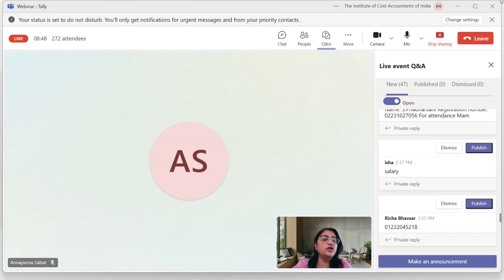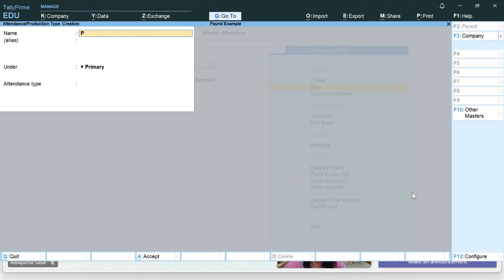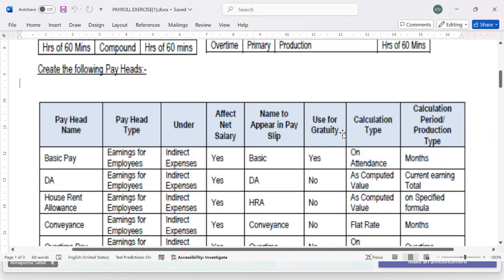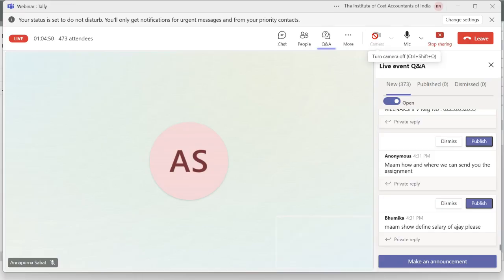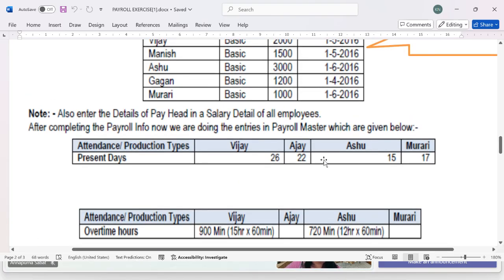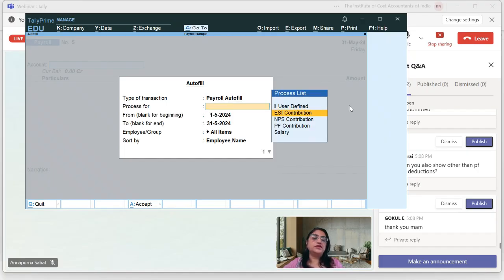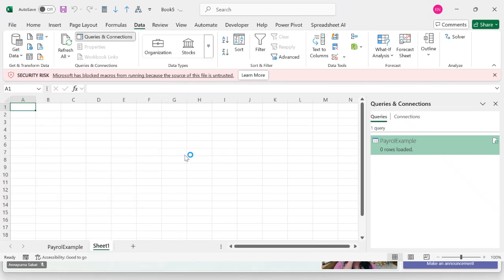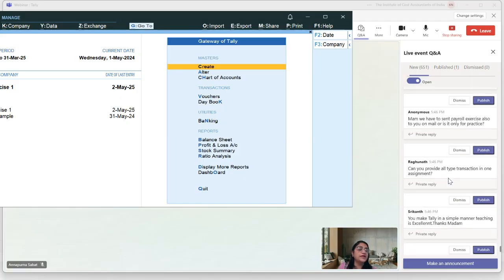Webinar : Tally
Tuesday, February 25, 2025 Time :3:30 PM - 6:00 PM